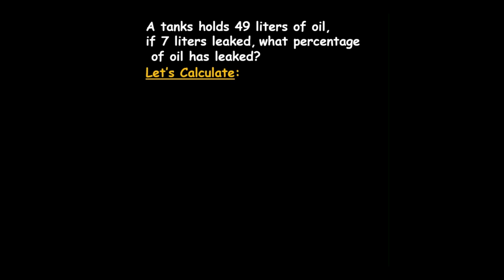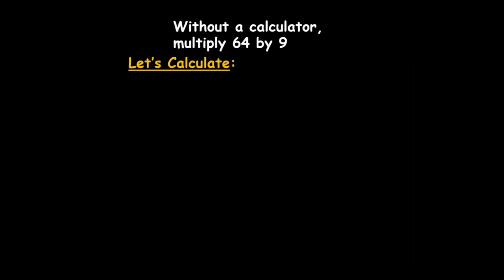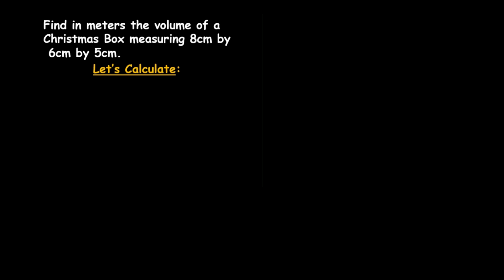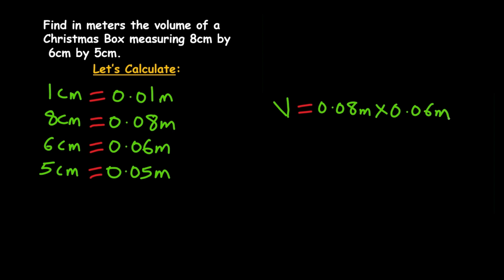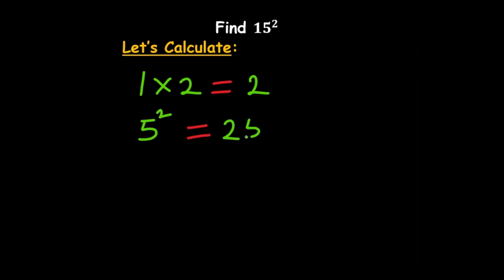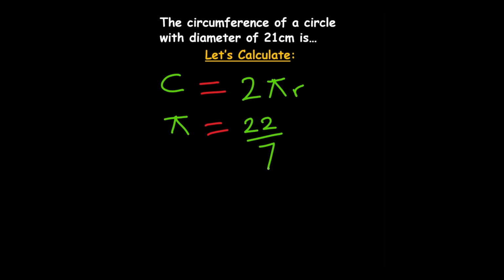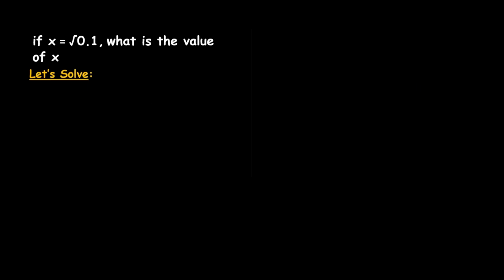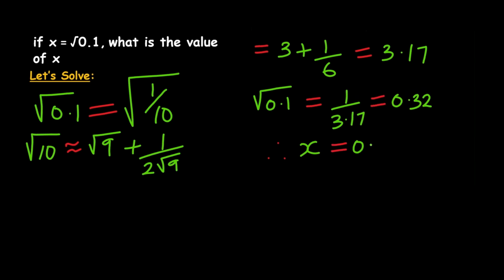BASIC MATHS | NO CALCULATOR NEEDED TO MULTIPLY 64 by 9_BLACK BOARD_PQ9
👉 How to multiply 64 by 9 the easy way (STEP BY STEP )

@EVERYDAYARITHMETIC playlists comprise of:
✅ Mathematics Shorts